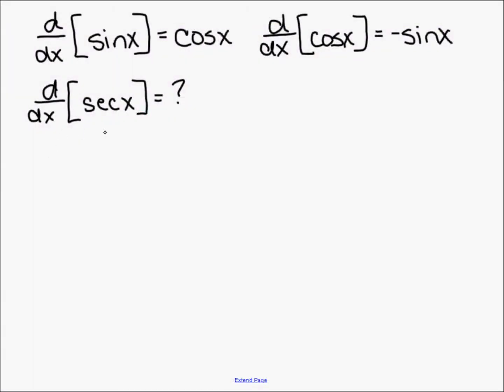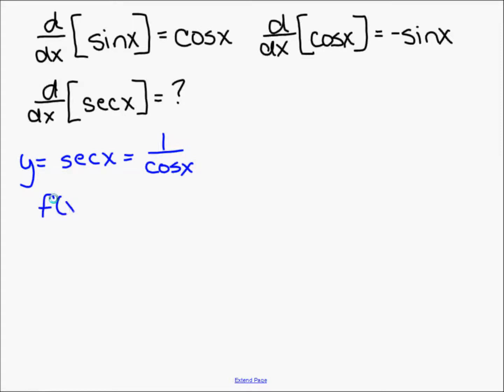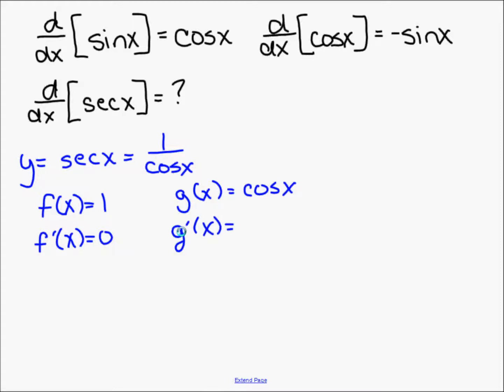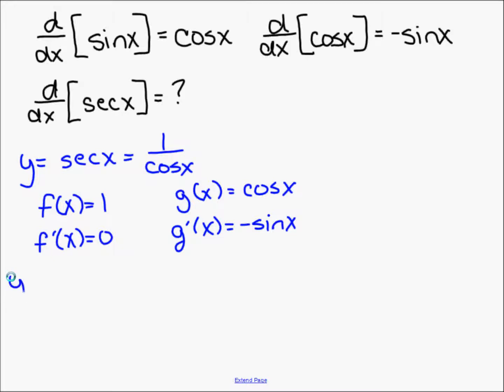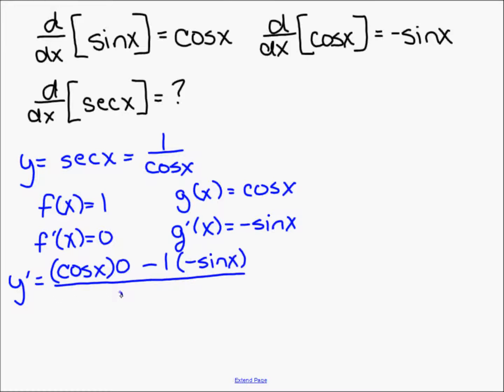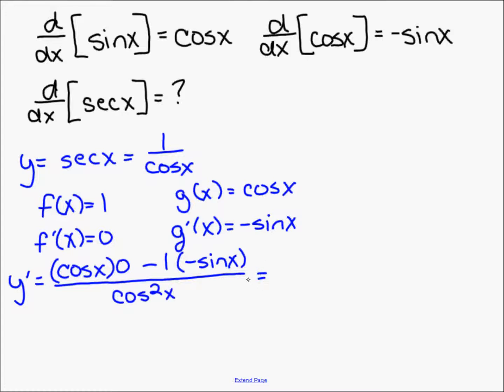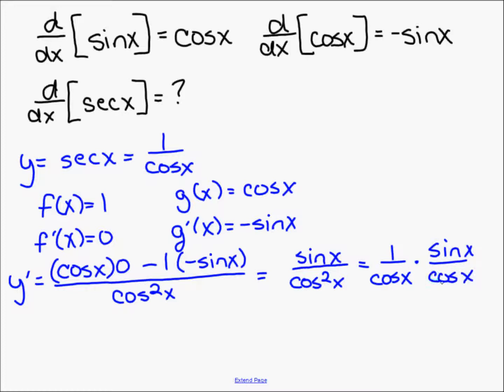Derivation of the Derivative for Secant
How to derive the derivative for Secant using the derivatives of Sine and Cosine.